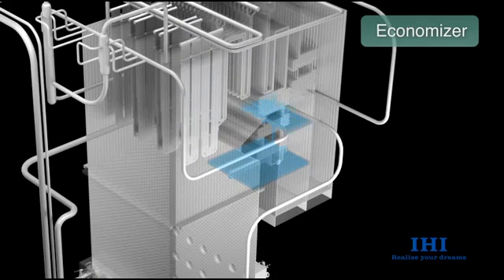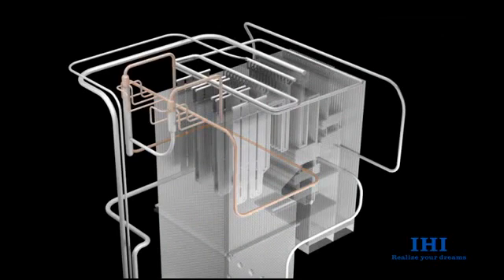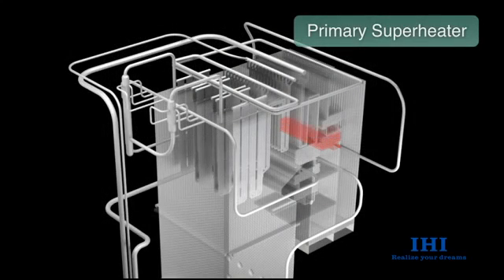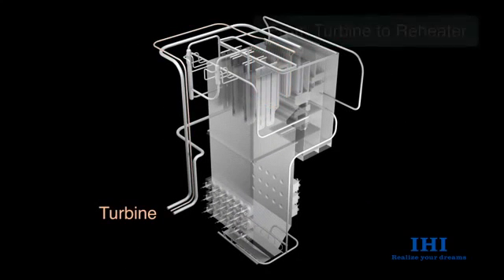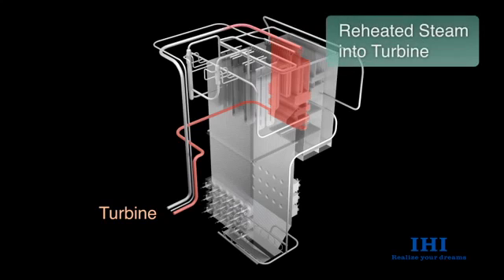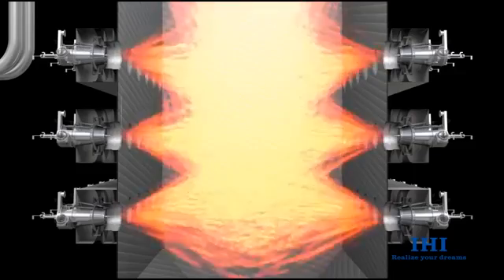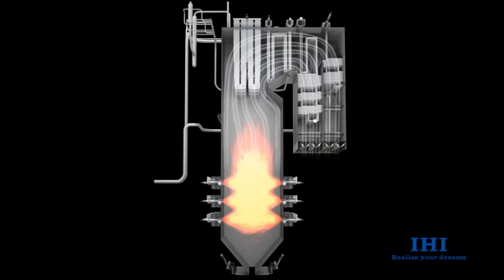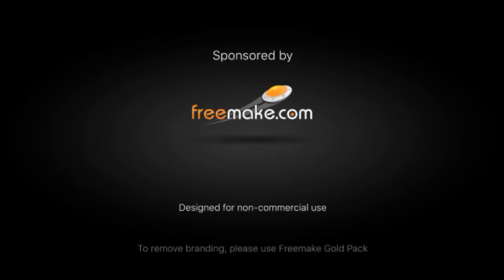SCB Super Critical Boiler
Feedmiller